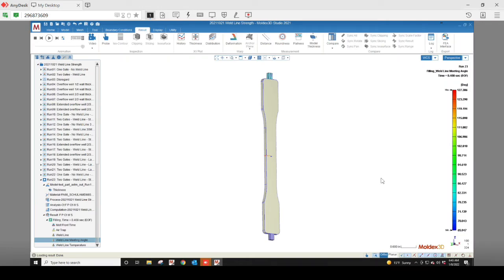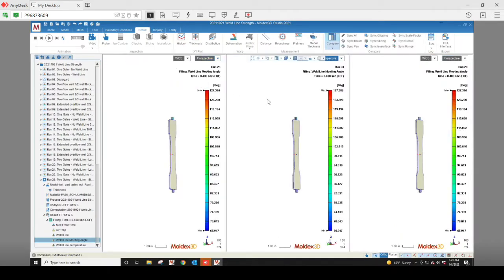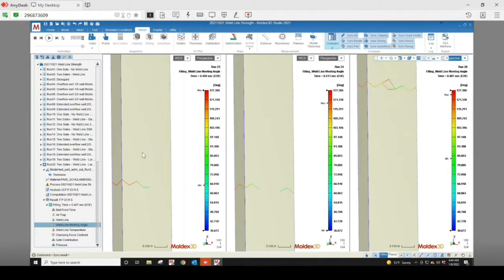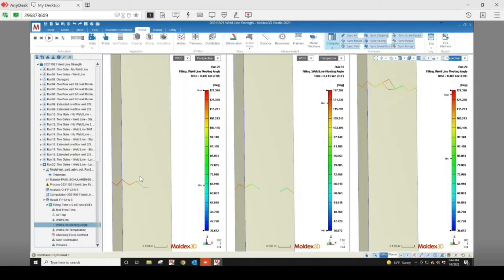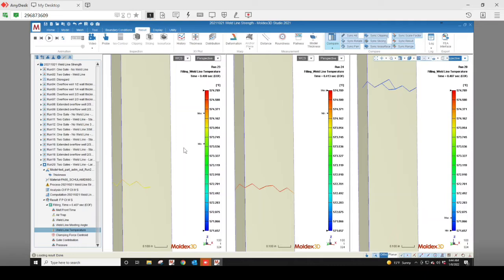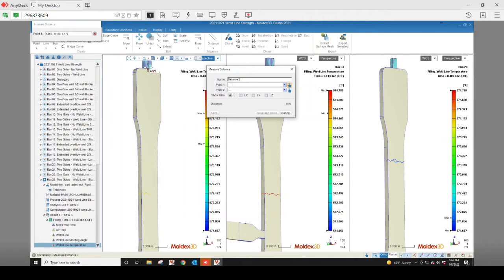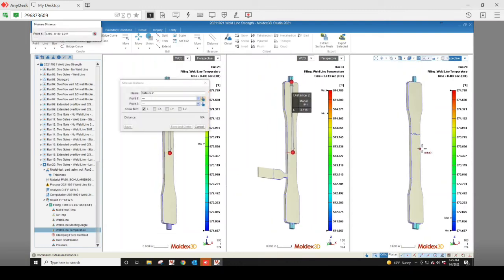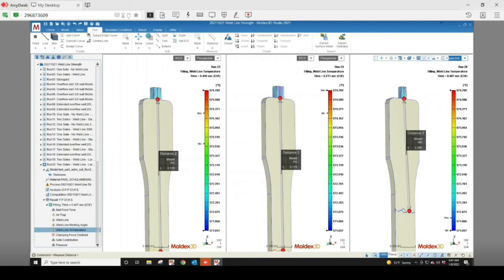How To: Weld Line Optimization Tools | Moldex3D Quick Discussions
This video provides two approaches to mitigating the effect of weld lines on plastic part design: changing the gate design and incorporating an offset overflow well into the part design.  While evaluating these options, you’ll learn the value of the following Moldex3D Studio 2021 simulation results:
• Weld Line Meeting Angle
• Weld Line Temperature
• Distance (to measure weld line location)